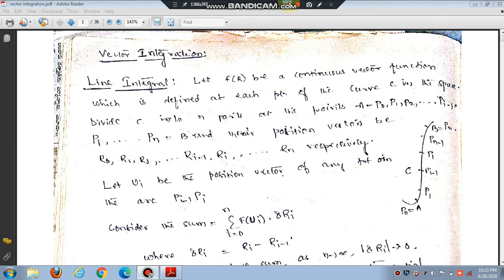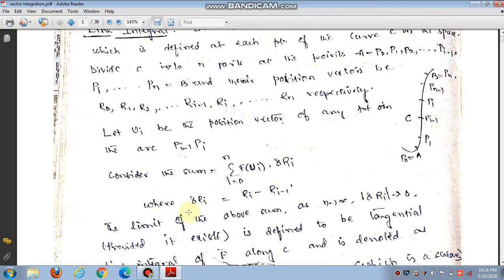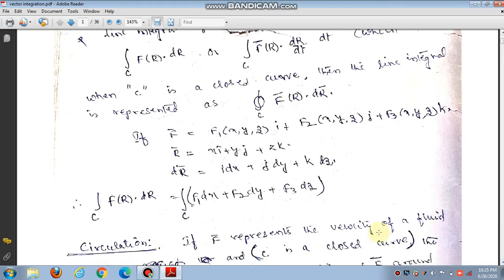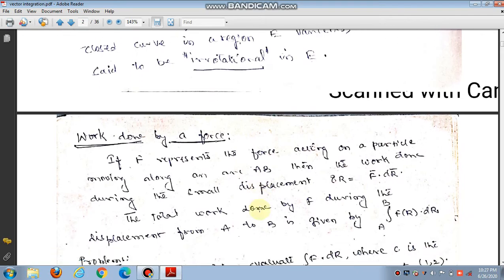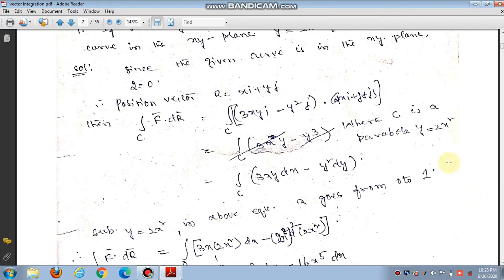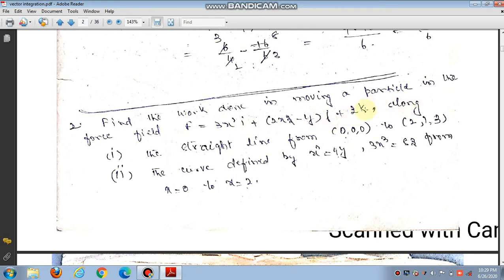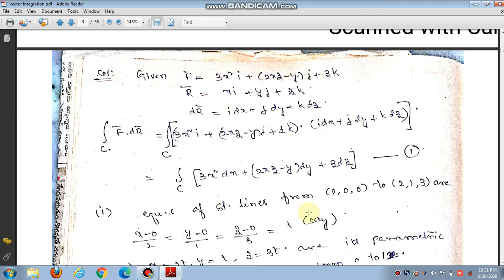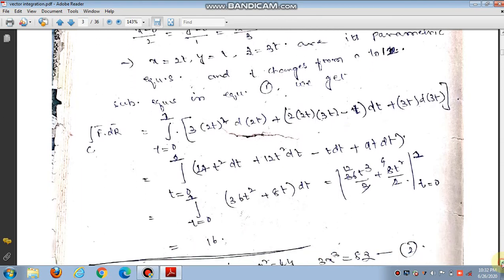line integral (vector integration)